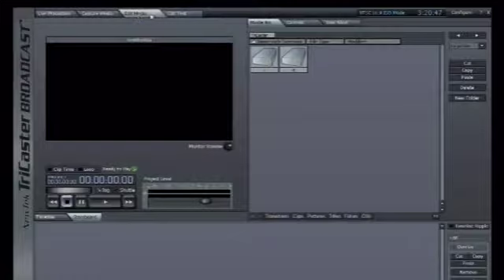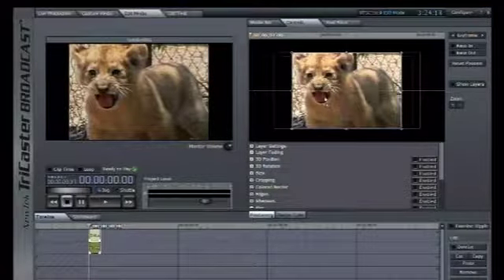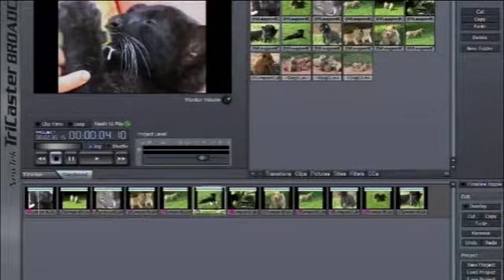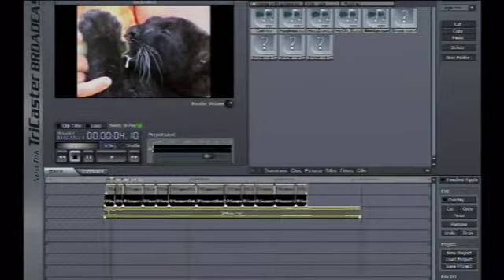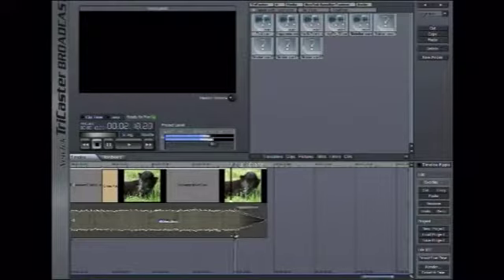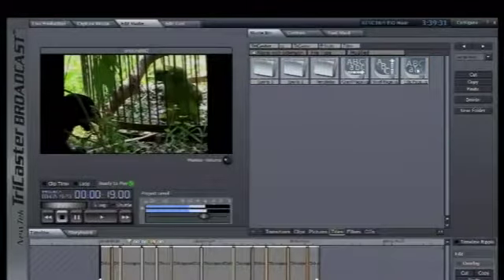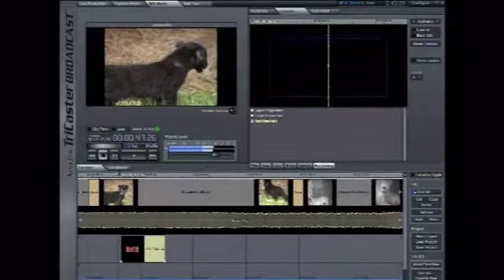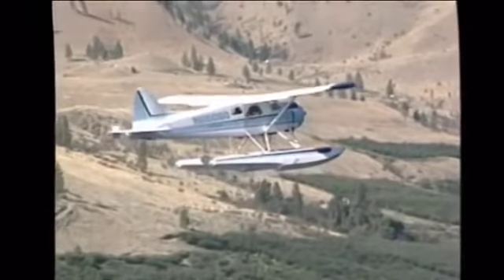TriCaster Broadcast part 13: Edit media